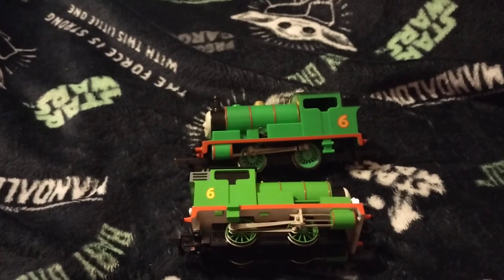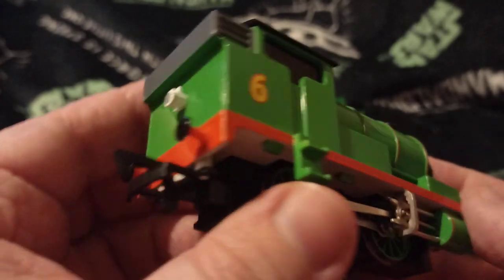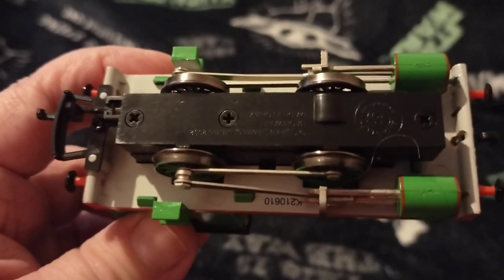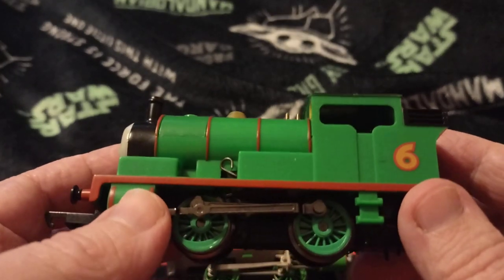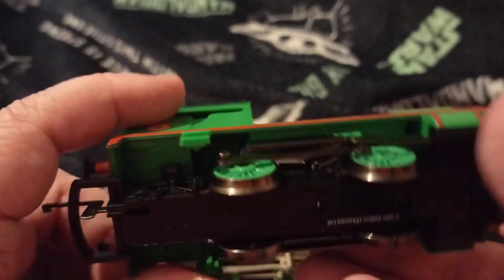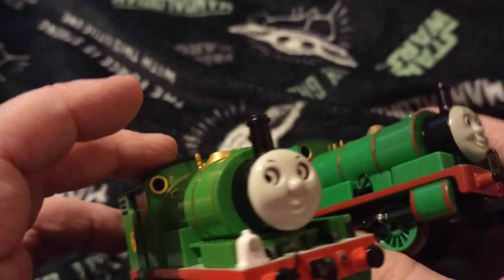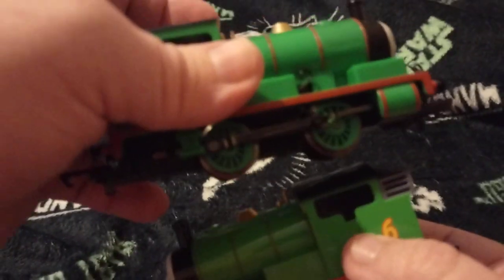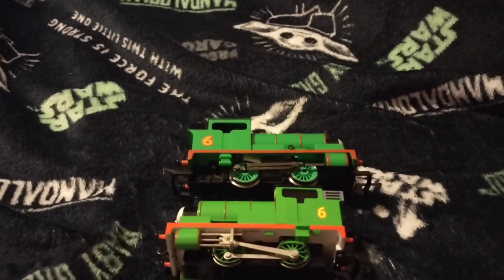A review of Bachmann & Hornby Percy, on the 18/03/2023